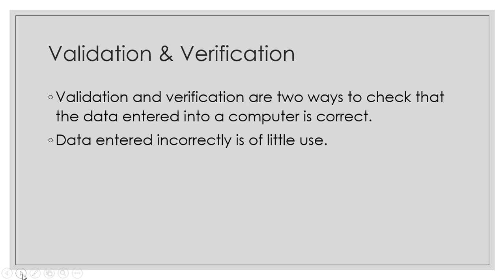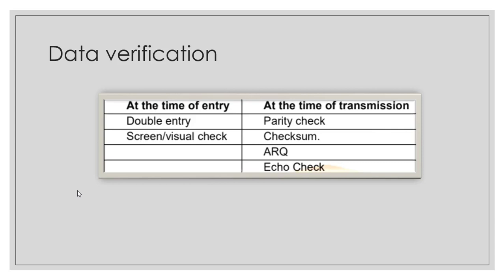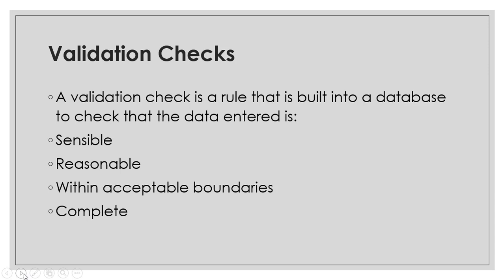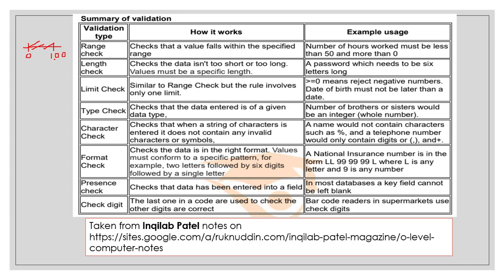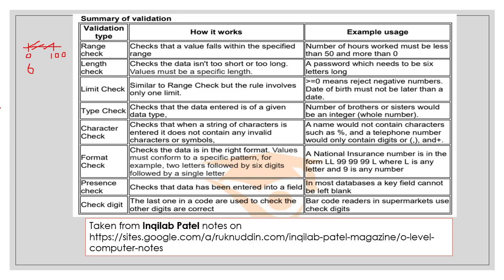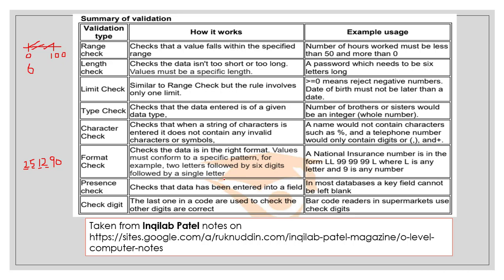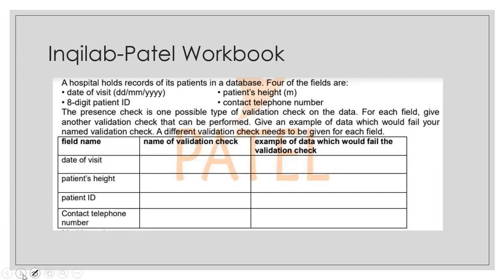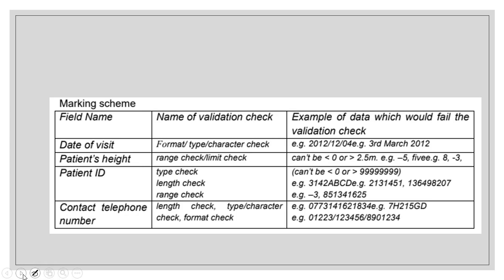CIE O-Level Computer Science (2210) Paper 2- Lesson 7 Verification and Validation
Learn the differences between both techniques that ensure data accuracy and sensibility.